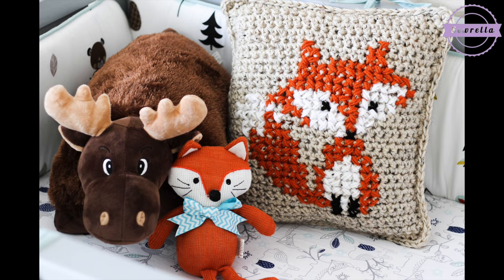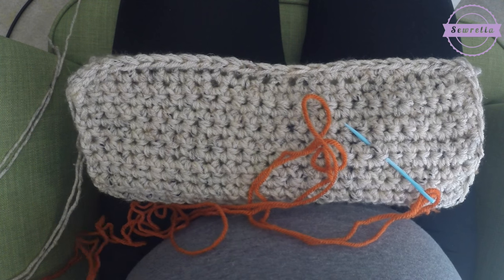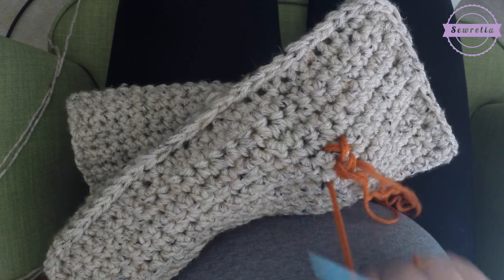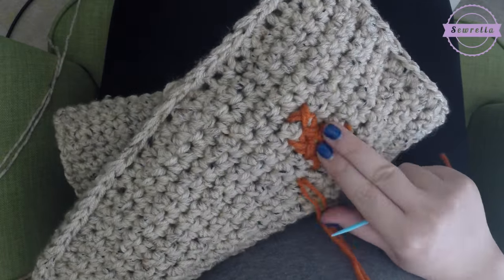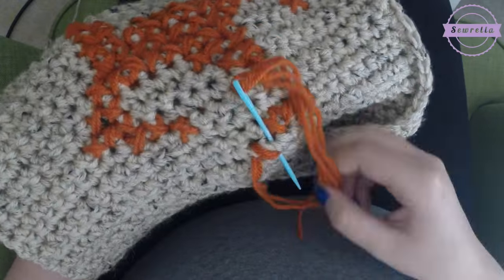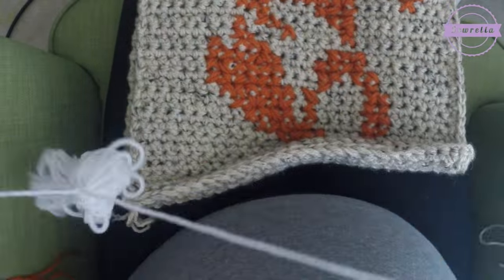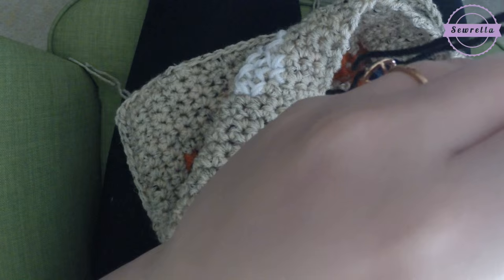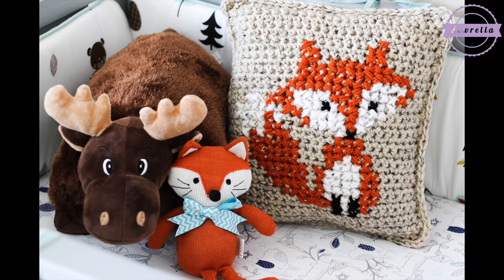How to Cross Stitch on Crochet | Fox Pillow | Sewrella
In this video you'll learn to cross stitch on crochet! I'll be going over a simple fox design on my Basic Crochet Pillow pattern from my last video, but you can use this tutorial to help you cross stitch any design onto crochet. Don't worry if you've never cross stitched, I'm a beginner in this field too! Grab some coffee and stay a while ♡